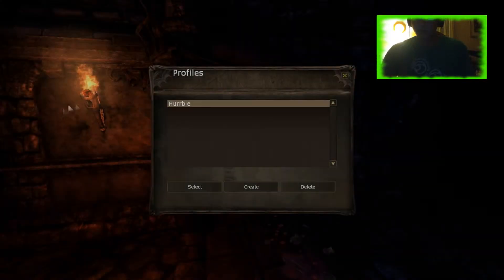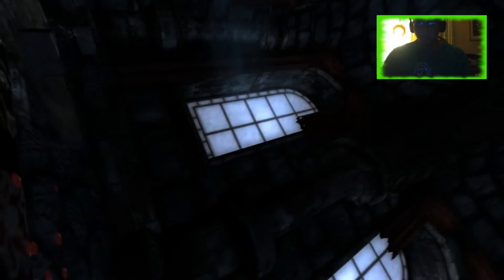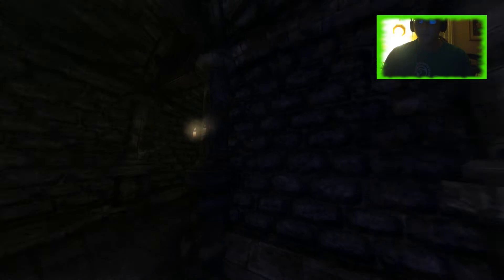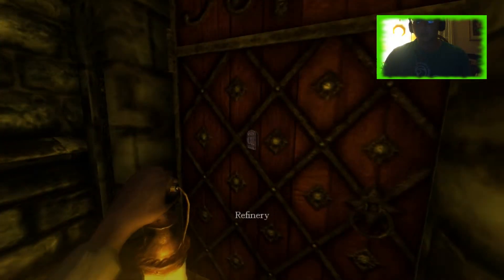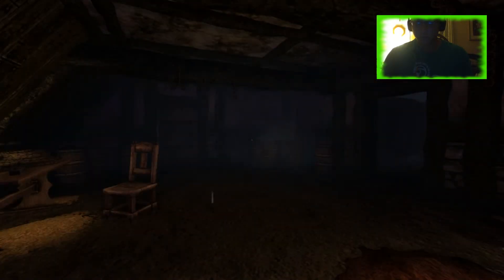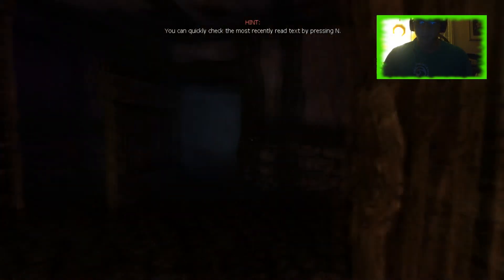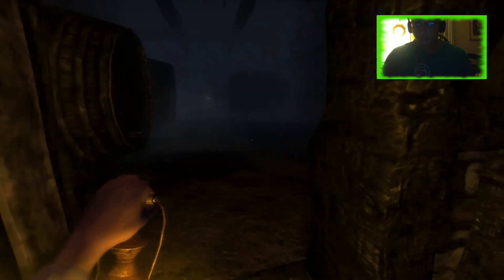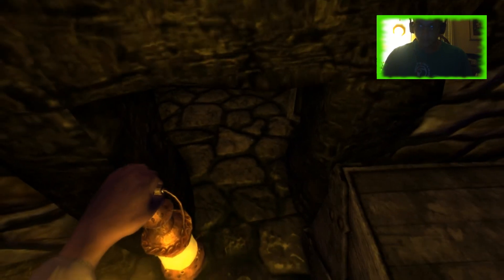Lets Play Amnesia The Dark Descent Part 1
Hey guys i'm back with some more videos! Today i'm playing the scary game amnesia and let me tell you  this is gonna be crazy! :( i'm stuck at this one part and i need help! :/